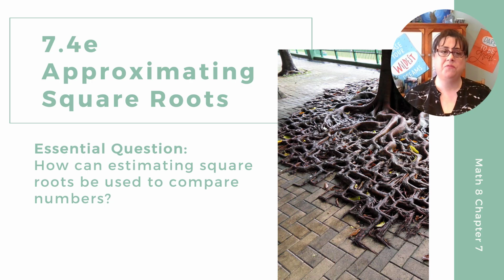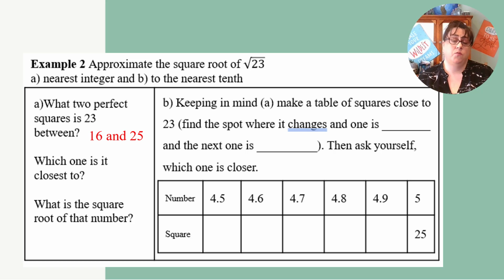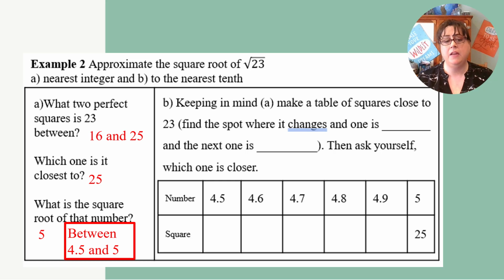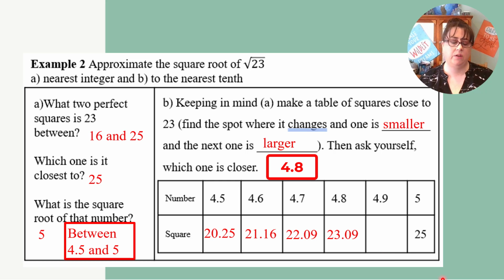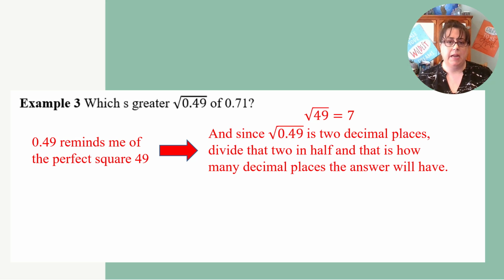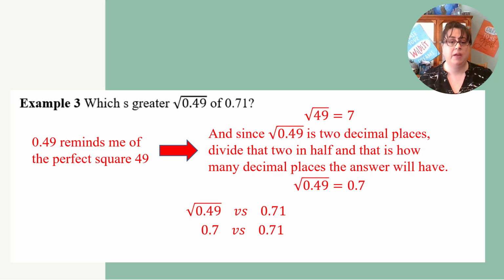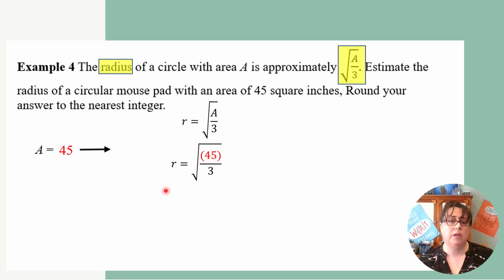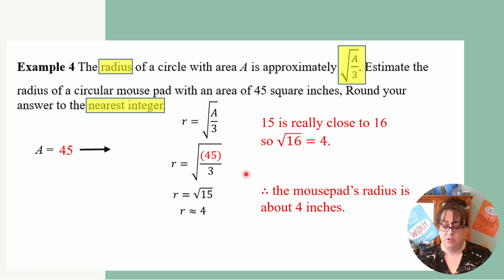Math 8 7.4e Approximating Square Roots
Approximating Square Roots
Keri Tafuro